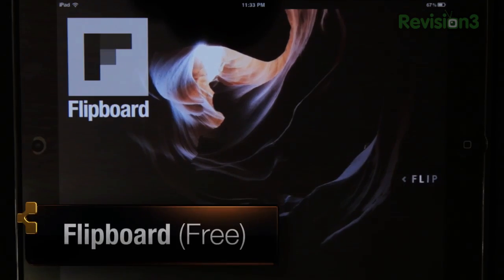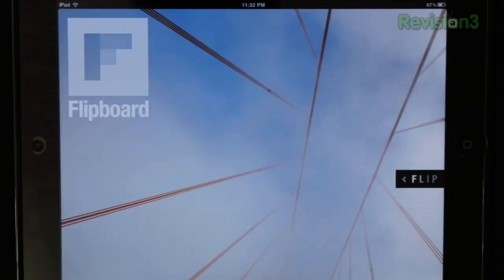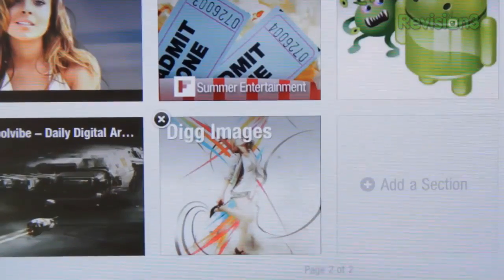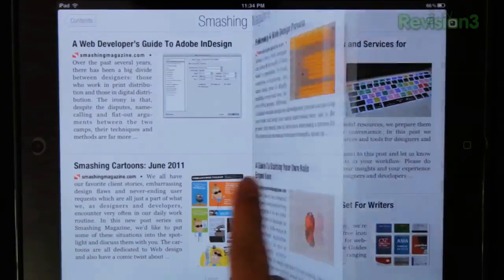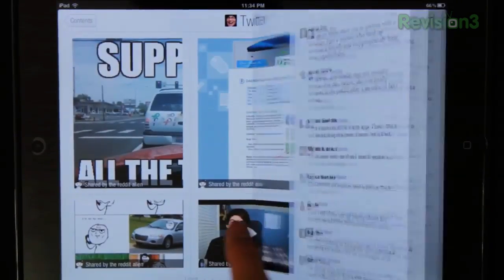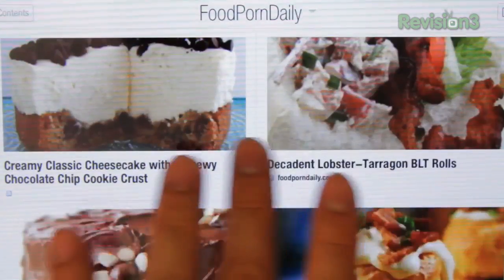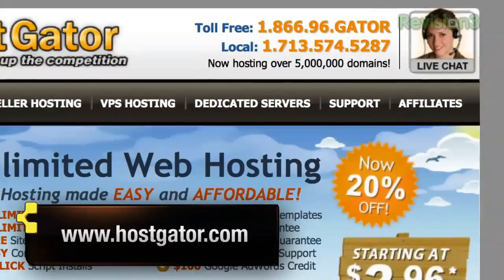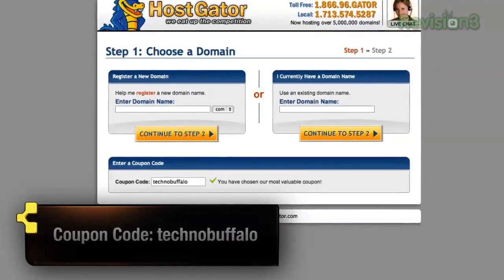TechnoBuffalo - What's The Apps: Flipboard - RSS Transformed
Jon Q takes a look at a revolutionary iPad application that transforms how users can consume RSS content. Flipboard combines a brilliantly beautiful user interface with the simplicity and ease of use people have come to love from the iPad.